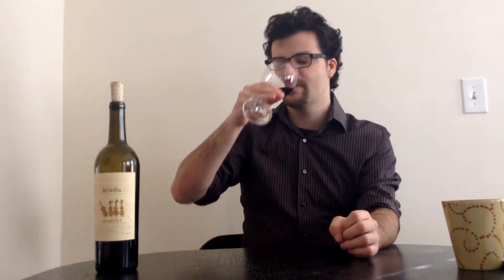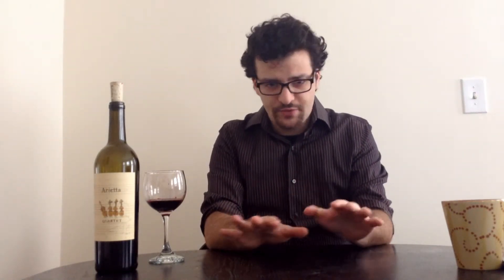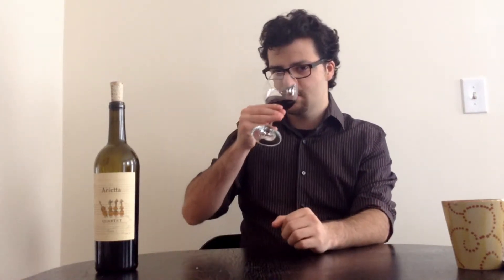Arietta Quartet Tasting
In the second video in our SPW's Virtual Tasting Guide, Zach leads us through Arietta Vineyard's Quartet Red Blend 2012.